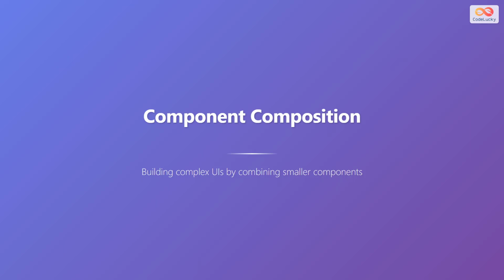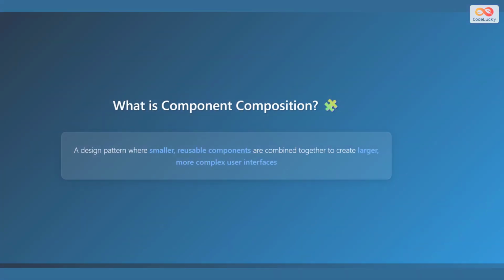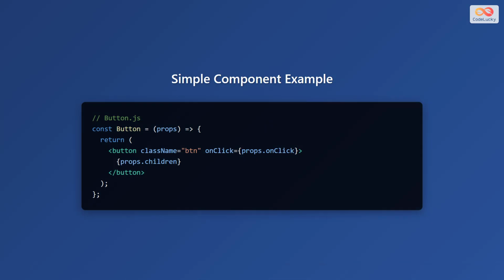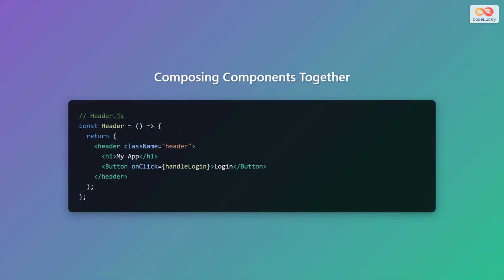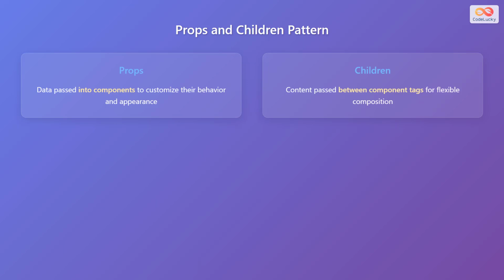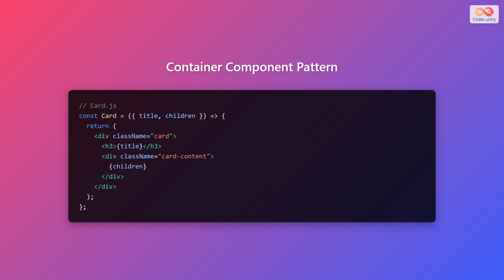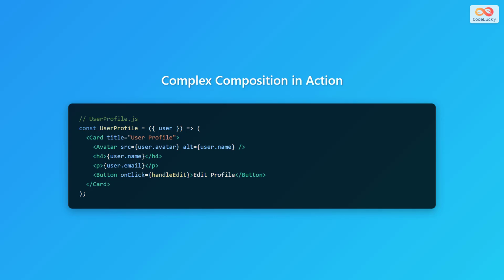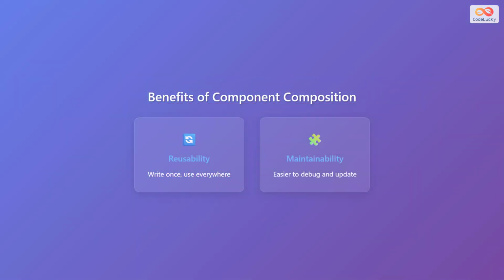Component Composition: Build Complex UIs from Reusable Pieces!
Learn Component Composition and supercharge your UI development! 🚀

This video breaks down the concept of component composition in a beginner-friendly way. We'll explore how to build complex user interfaces by combining smaller, reusable components, like building with Lego bricks! 🧱

We'll cover:
* What component composition is.
* Simple component examples (buttons, headers).
* The power of props and children.
* Container component patterns.
* A complex user profile example.
* The benefits of reusability and maintainability. ✨

Component composition is a fundamental concept in modern front-end development. Mastering it will make you a more efficient and effective developer. Get ready to level up your coding skills! 💪

Chapters:
00:00 - Component Composition
00:09 - What is Component Composition?
00:29 - Basic Component Example
00:54 - Composing Components
01:23 - Props and Children Pattern
01:53 - Container Component Pattern
02:24 - Complex Composition in Action
03:00 - Benefits of Component Composition
03:26 - Outro